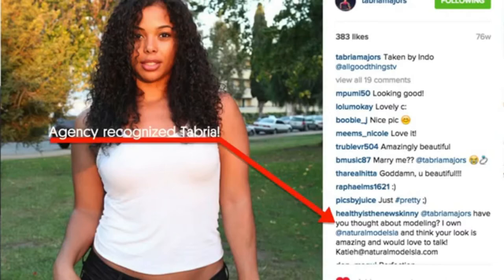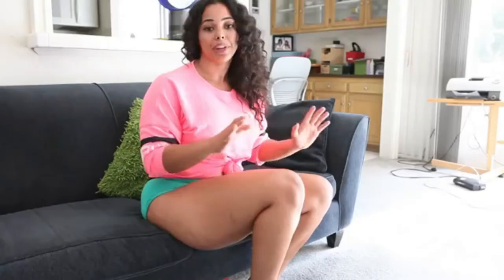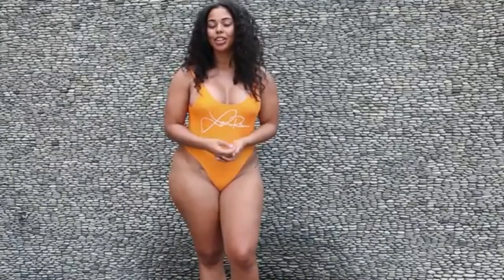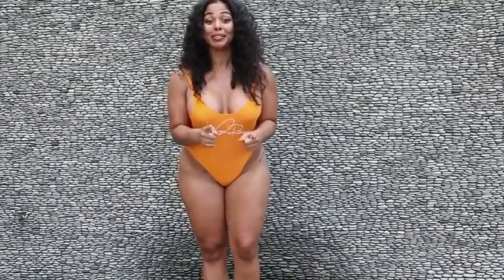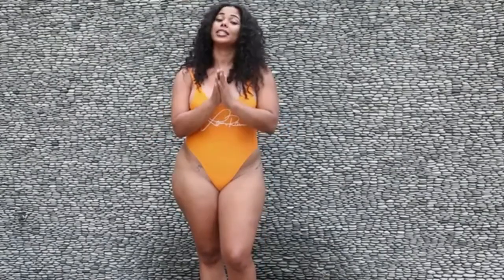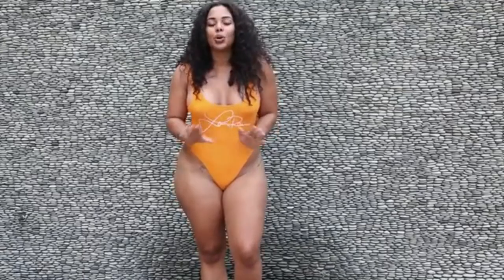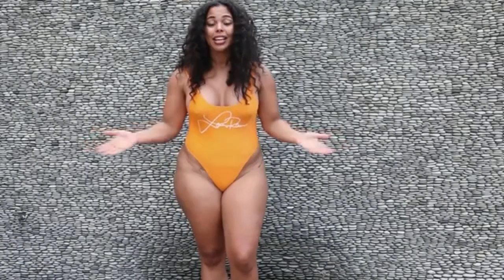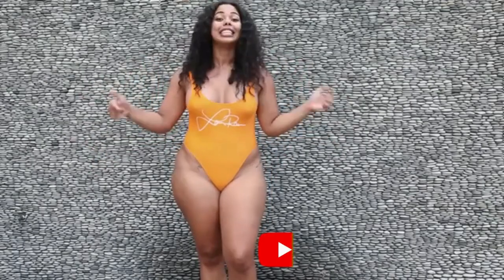Modelo Plus size Tabria Majors #1 [ Mulheres Bonitas ]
O Canal Modelos Plus Size é um Canal Dedicado Para As Pessoas Se Vestir Melhor e Na Moda Com Elegância.
Em Qualquer Época do ano │🌞Primavera, Verão, 🌞││⛈Outono e Inverno ⛈⛈.│

Link do Vídeo:
 ✅ Gostou deste vídeo?
✍️ Escreva-se seu comentário
🔔 Ative as notificações para não perder nenhum vídeo postado.
O Modelos Plus Size é um Canal Dedicado Para As Pessoas Se Vestir Melhores e Na Moda Com Elegância.

Escreva-se Também nos Nossos Canais Parceiros
🔗 🔗 🔗Link Abaixo 🔗 🔗 🔗.